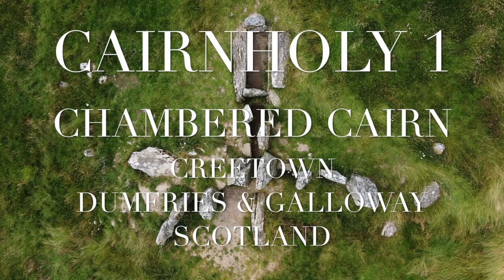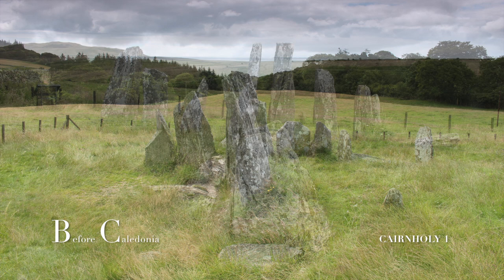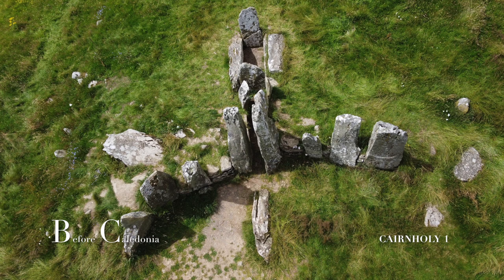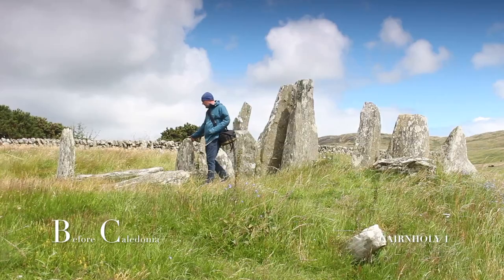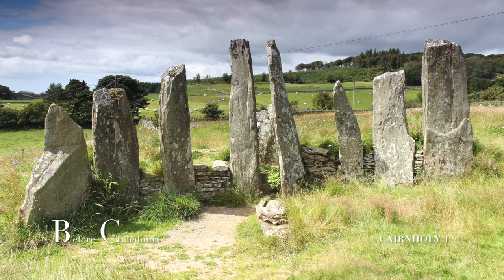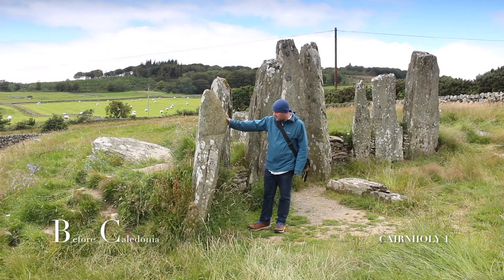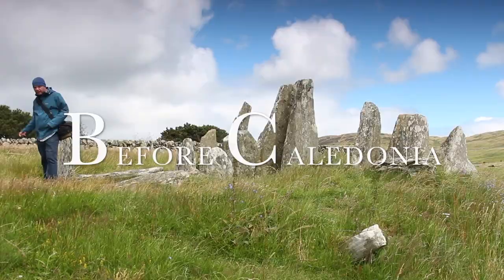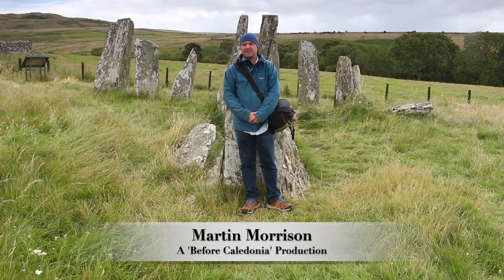Cairnholy 1 Neolithic Burial Cairn | Dumfries & Galloway | History of Scotland | Before Caledonia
FACEBOOK - Share photos, articles, ask questions & Youtube videos etc..
Cairnholy I | Creetown | Dumfries & Galloway | Scotland.

Cairnholy I is the most iconic prehistoric site in the Dumfries & Galloway area of South West Scotland. A second site known as Cairnholy II is a 150m walk up the farm track. Cairnholy I is the more elaborate of the two sites.

This Megalithic construct was carefully located on a sloping hill high above Wigton Bay. The Isle of Mann is visible on a clear day. The landscape around the Cairnholy sites is rich in prehistoric relics which have endured (sometimes completely intact) from deep antiquity. Our ancient ancestors found this area very important.

The site is known as a ‘Clyde Cairn’ design type, found in South West Scotland. Eight Standing Stones make up a curved facade which is the main feature. An ariel view of the site is reminiscent of a bird with the upright stones resembling the wings, the body being the inner chambers and the recumbent forecourt stone as the head.

Cairnholy I is considered to be over five thousand years old.  What we see today is a skeleton of what once was. Originally the site extended past the modern wall and car park to 45m by 10m wide. The material that made up the cairn mass would have been used for building material and field walls, sparse remnants of this cairn can still be seen.

There are two chambers here, the inner compartment was constructed as a closed box, this was likely covered by a capstone. The outer chamber was accessed through the thin facade. Inside the cairn two slabs that make up the burial chamber have rock art.

The two chambers are orientated roughly East West which may suggest a Spring and Autumn Equinox function. This is the day where night and day are of equal balance. This key time of the year was likely very important to our ancient ancestors.

Terence Powell and Stuart Piggot both Archaeologists, excavated the site in 1949. A very interesting find was part of a green Jadeite ceremonial axe, this was found in the outer chamber. Even more interesting was the axe came from the European Alps.

Other finds during the excavation were Pitchstone from the Isle of Arran, a stone hole, a leaf shaped arrowhead, a flint knife, pottery and six fires with hearths. The acidic soil has dissolved nearly all the bone long before the 1949 excavation. The national museum of Edinburgh holds a rock carved spiral design from Cairnholy I.

Both Cairnholy sites are located just off the A75 road between Creetown and Gatehouse of Fleet. The site is in the care of Historic Environment Scotland and is well signposted from the main road.
No doubt Cairnholy holds many secrets waiting to be decoded.
Before Caledonia is a historical project which looks at the vast prehistoric sites in Scotland and focuses on the Neolithic and Bronze Age, stone circles standing stones and rock art.

Please consider becoming a PATREON for exclusive benefits while supporting my work, thanks to my current PATREONS, join 'Before Caledonia' on Facebook, thanks for watching and a HUGE thanks to our ancient ancestors.